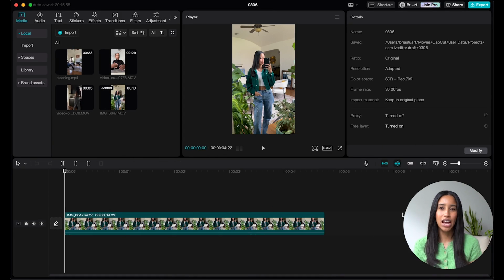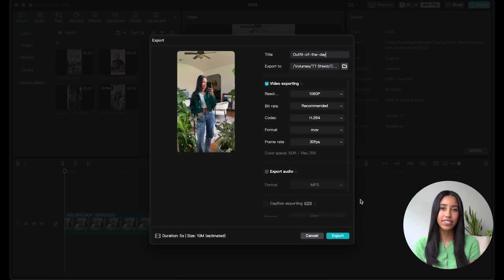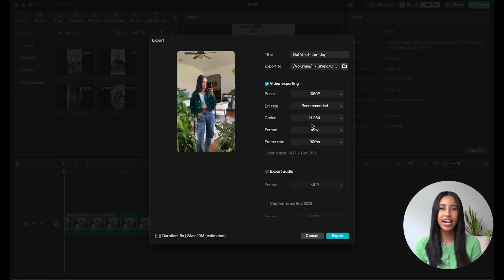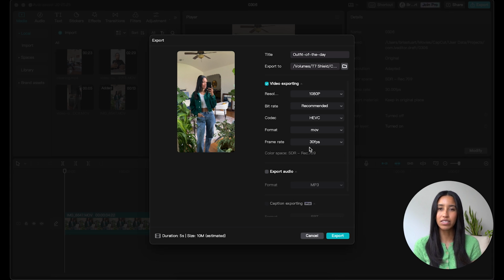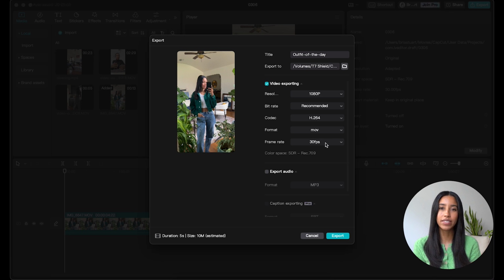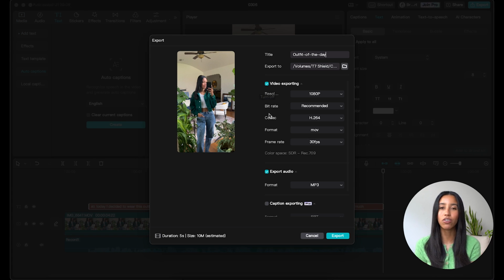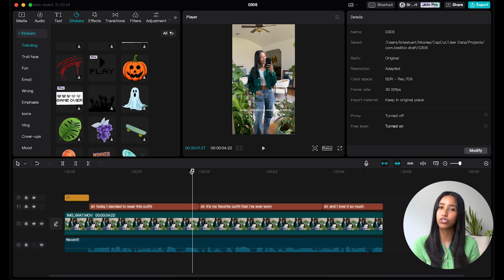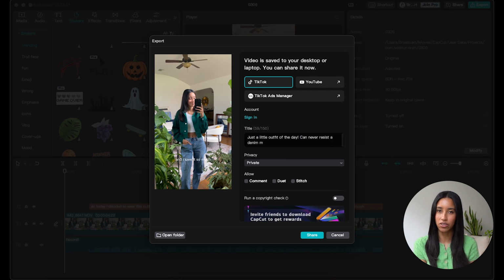How to Export Your Videos on CapCut | CapCut 101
Having trouble figuring out how to export your videos on CapCut? We are here to help with our step-by-step tutorial!

00:00 - Intro
01:00 - How to start exporting and the different exporting settings
02:00 - Bit rate, Codec, Format, and frame rate options options
03:16 - How to export audio only
03:43 - How to export captions and copyright check